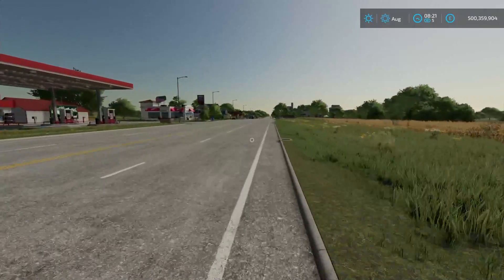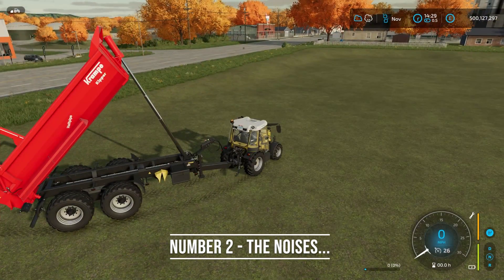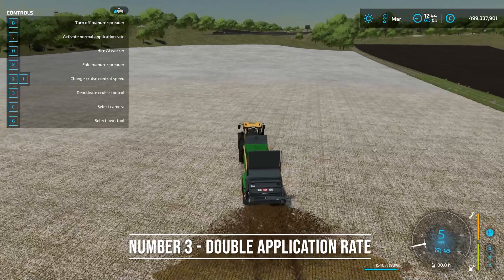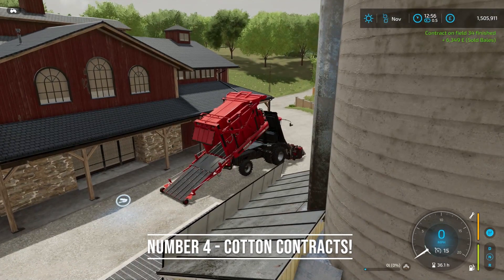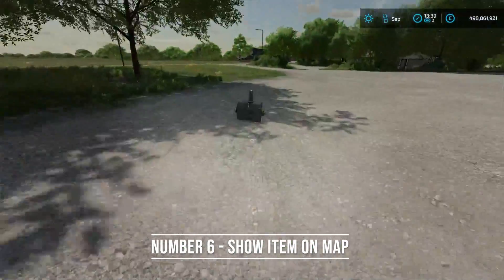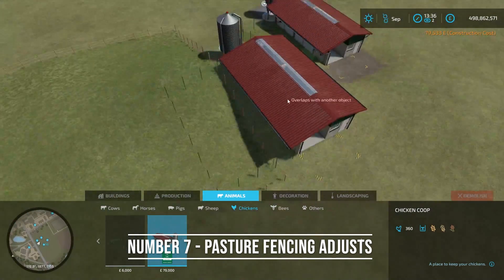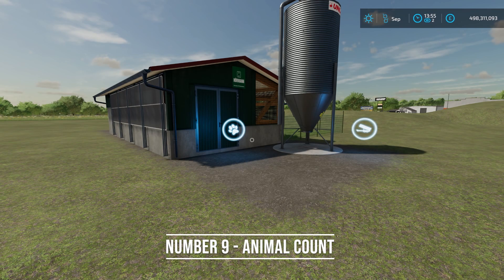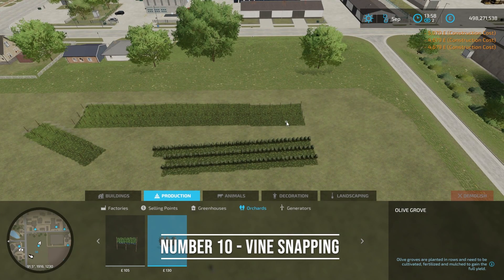10 FEATURES YOU DIDN'T KNOW ABOUT - Farming Simulator 22 - (Part 2)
This list has 10 in game features for all platforms that you may have not realized were in the game. (Part 2)